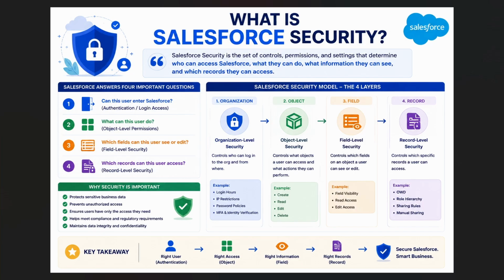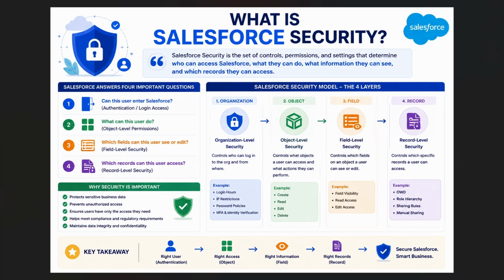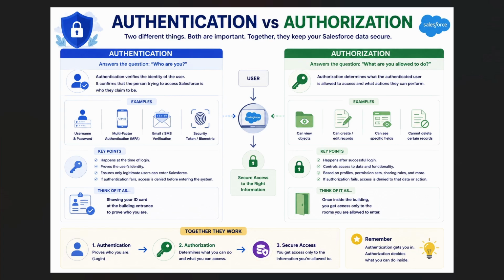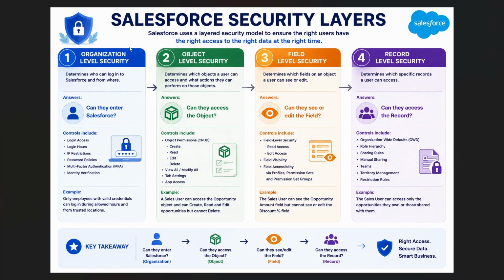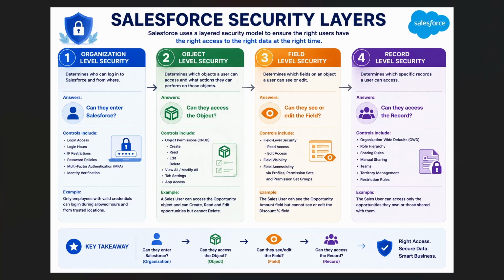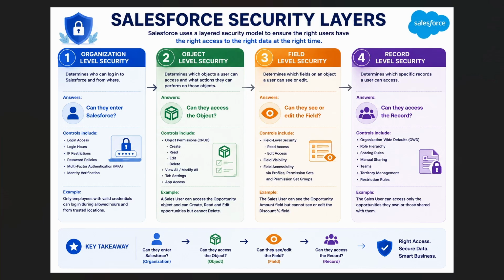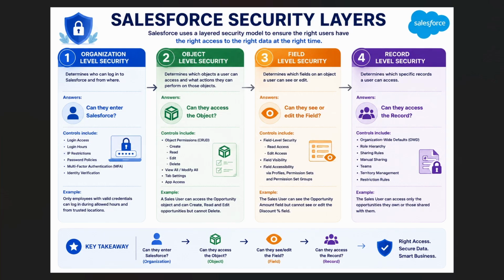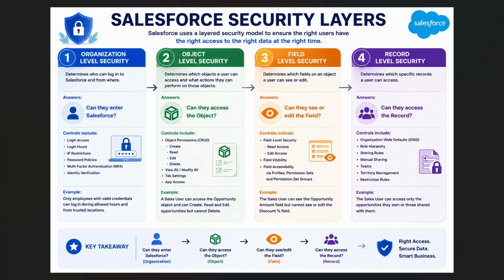Security In Salesforce | Security Layers | Organization, Object, Field & Record Level | Episode 31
Salesforce Security Explained | Organization, Object, Field & Record Level
Salesforce Security Model | Complete Guide for Salesforce Admins
Salesforce Security for Beginners | Object, Field & Record-Level Security
Salesforce Security Model Explained from Scratch | Complete Admin Tutorial
Organization vs Object vs Field vs Record Level Security in Salesforce
Salesforce Data Security Explained | OWD, Roles, Fields & Records
Salesforce Security Tutorial | Authentication, Authorization & Data Access
Salesforce Security Model for Admins | Complete Beginner's Guide
How Salesforce Security Works | Object, Field & Record Access Explained
Salesforce Admin Security Tutorial | Complete Security Model Explained

Welcome to the next lesson in the Salesforce Admin Course! 🚀

In this video, we start the Salesforce Security section and learn how Salesforce controls user access to data.

Security is one of the most important topics for every Salesforce Administrator because an Admin needs to make sure users have the right access to the right information.

In this Salesforce Security tutorial, we'll break down the Salesforce security model into simple and easy-to-understand concepts and use practical examples to understand how each security layer works.

🔐 In this video, you'll learn:
What is Salesforce Security?
Why is Salesforce Security important?
Authentication vs Authorization
Salesforce Security Model
Organization-Level Security
Object-Level Security
Field-Level Security
Record-Level Security
How Salesforce controls data access
How the different security layers work together
Real-world Salesforce security examples
Object Access vs Record Access
Field visibility and field access
Practical Security Scenarios
🏗️ Salesforce Security Model

We'll understand the four major levels of Salesforce data security:

1️⃣ Organization Level
Controls access to the Salesforce org, including login policies, password policies, login hours, locations, and authentication-related controls.

2️⃣ Object Level
Controls whether a user can access an object and what they can do with its records, such as:

Read
Create
Edit
Delete

3️⃣ Field Level
Controls which individual fields a user can see or edit.

For example, a user may have access to an Employee object but may not be allowed to see sensitive fields such as Salary or Bank Account.

4️⃣ Record Level
Controls which individual records a user can access.

We'll also introduce concepts such as:

Organization-Wide Defaults
Role Hierarchy
Sharing Rules
Manual Sharing

These concepts will be covered in greater detail in upcoming Salesforce Admin lessons.

You'll also learn the difference between two commonly confused terms:

Authentication → Who are you?

Authorization → What are you allowed to do?

Understanding this difference is essential when learning Salesforce Security.

🧠 Real-World Example

We'll use practical scenarios involving Sales Users, Sales Managers, HR Users, Opportunities, Employees, Salary fields, and individual records to understand how Salesforce evaluates access.

By the end of this video, you'll understand an important security principle:

Can the user enter Salesforce? → Can they access the Object? → Can they access the Field? → Can they access the Record?

This foundation will make the upcoming Salesforce Security topics much easier to understand.

This video is part of my Salesforce Admin Course, where we learn Salesforce Administration step by step, from beginner concepts to advanced Admin topics.

If you're preparing for the Salesforce Administrator Certification, learning Salesforce for a job, or building your Salesforce Admin skills, make sure to follow the complete course.